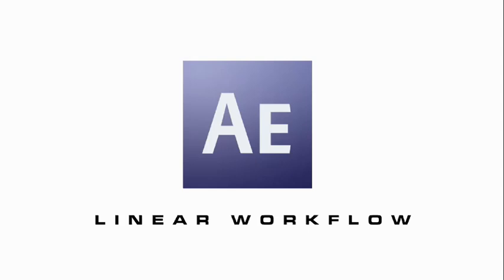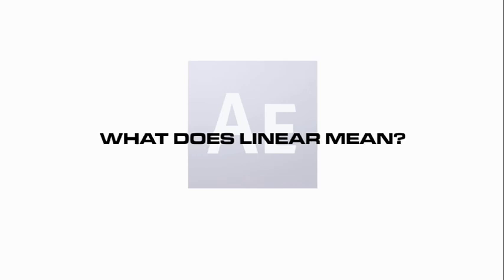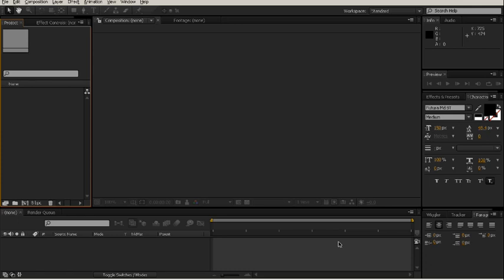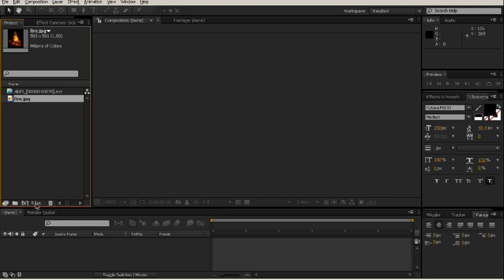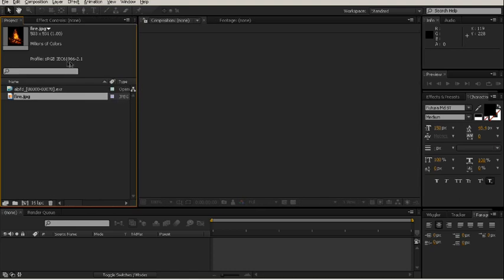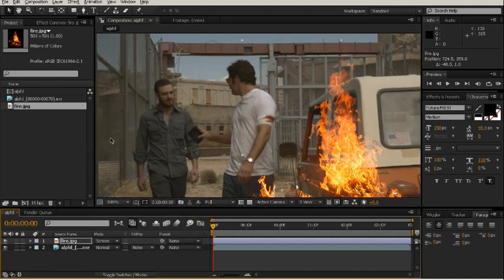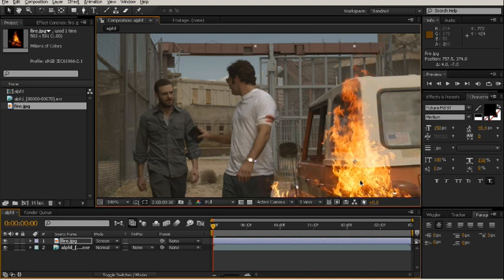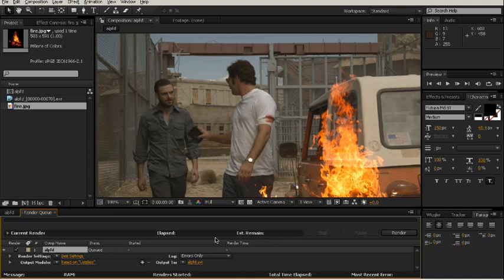After effect tutorial Understanding Linear Workflow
this video above after effect tutorial for Understanding Linear workflow